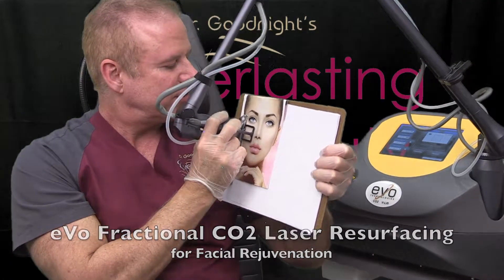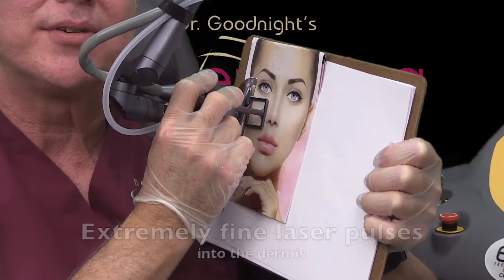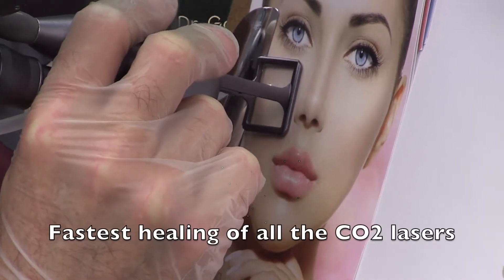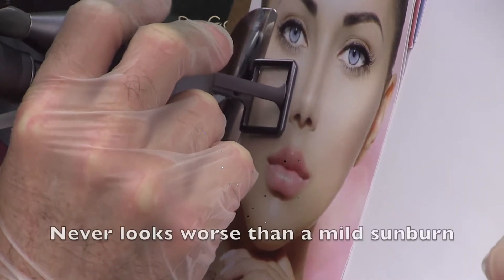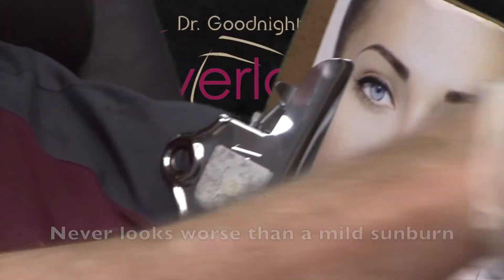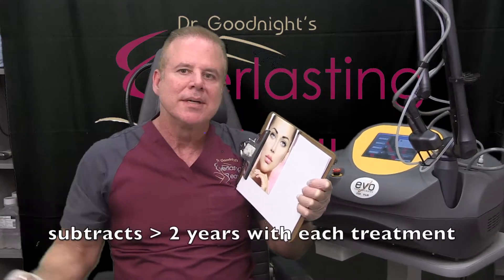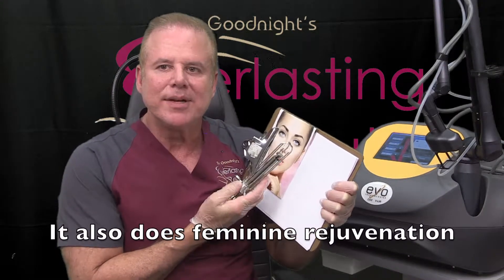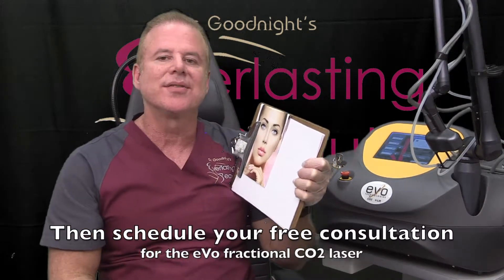eVo fractional CO2 laser demo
See the eVo fractional CO2 demo